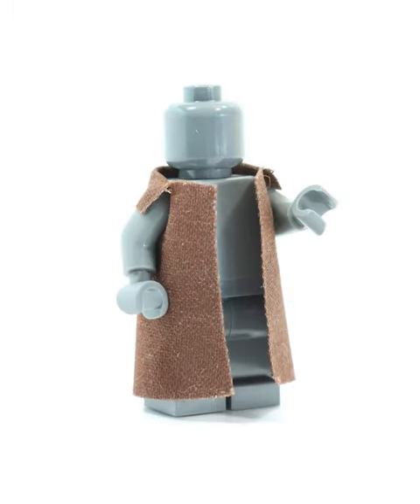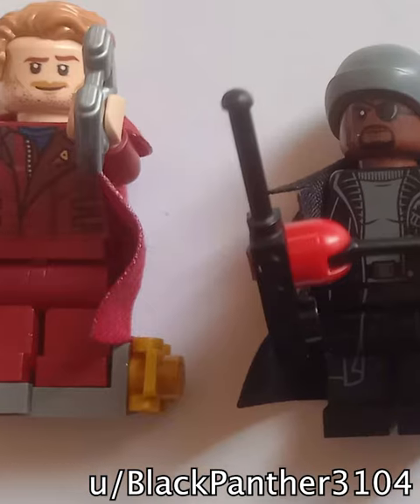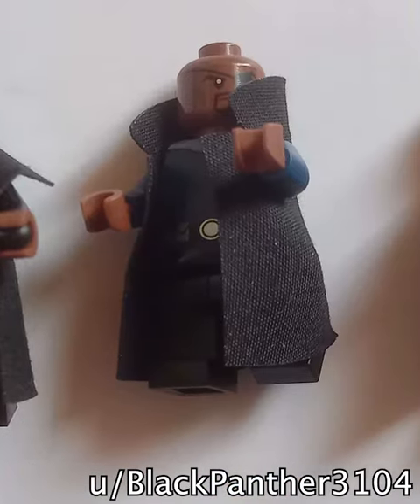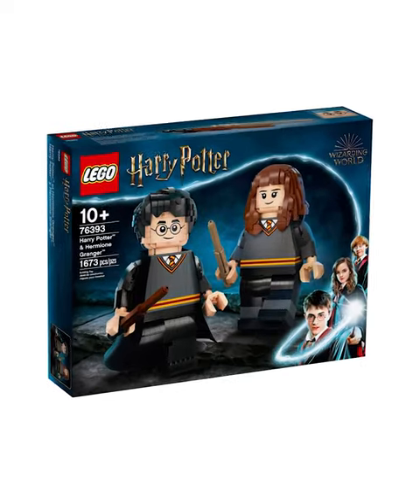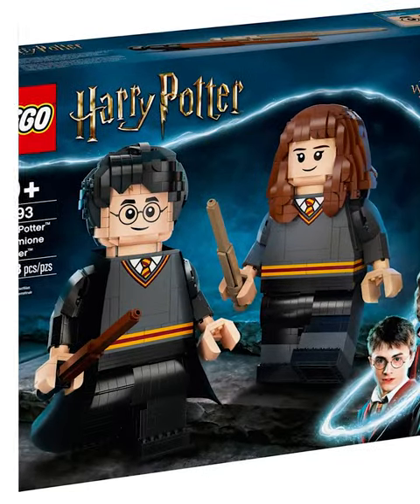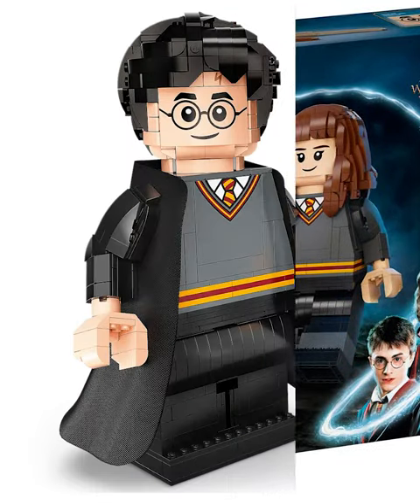I Can't Believe This Is The Only Official LEGO Trench Coat...